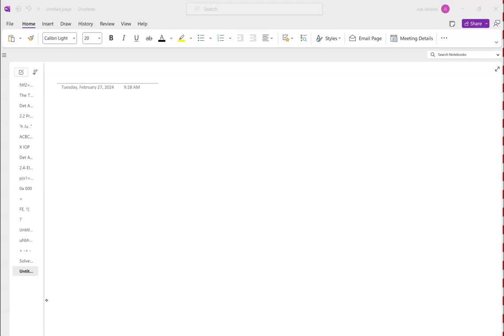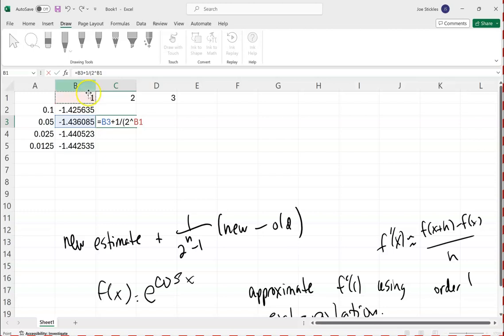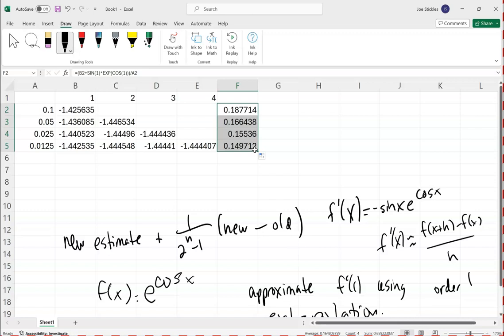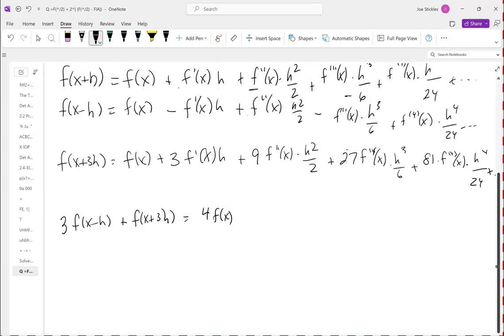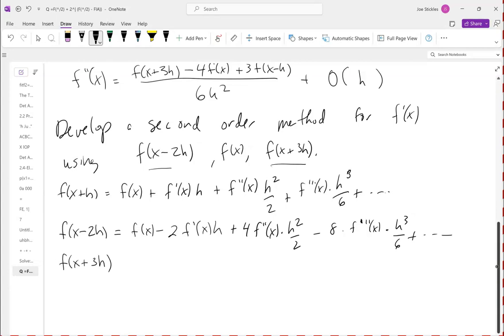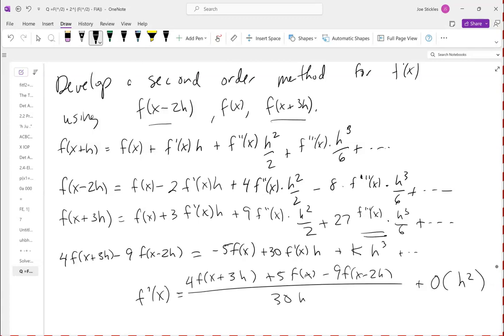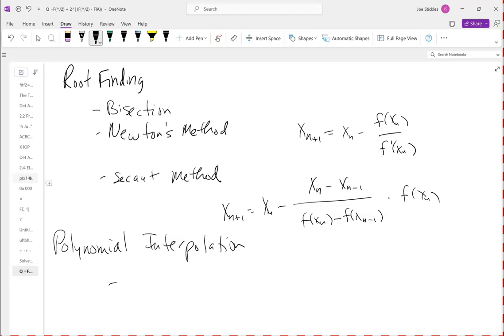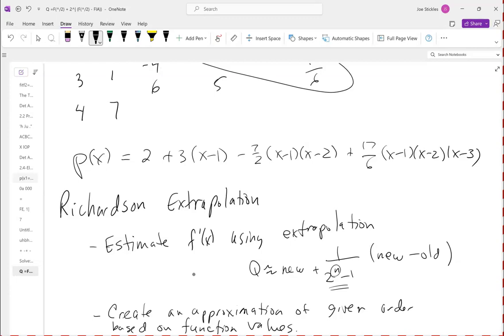MA313 2 27 24